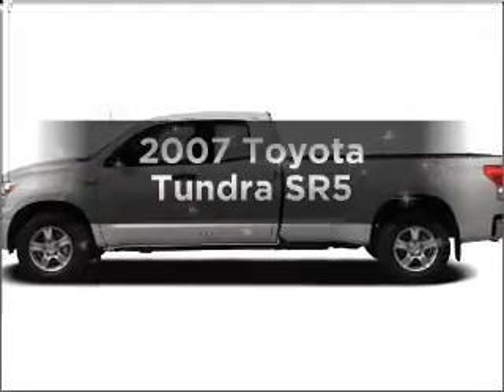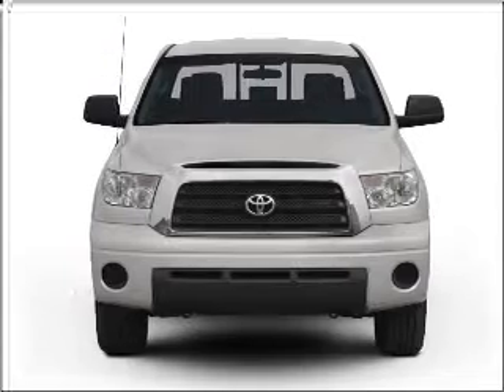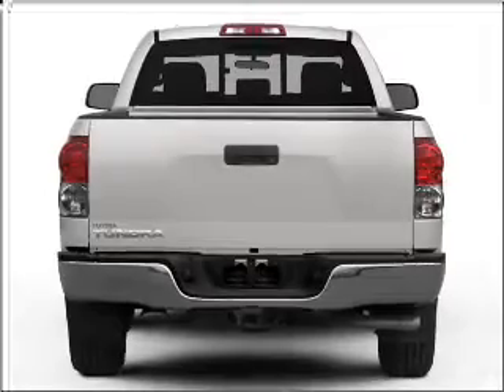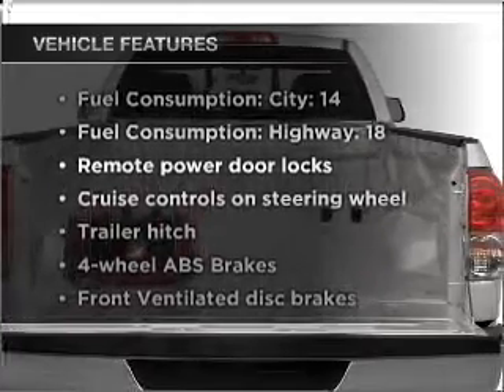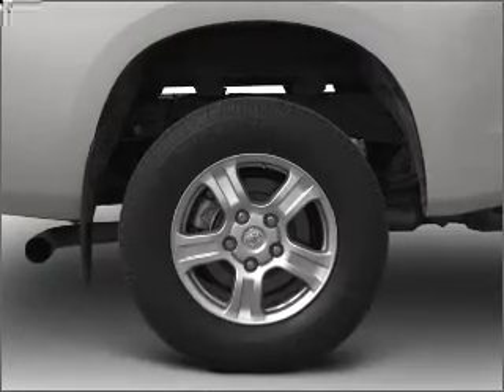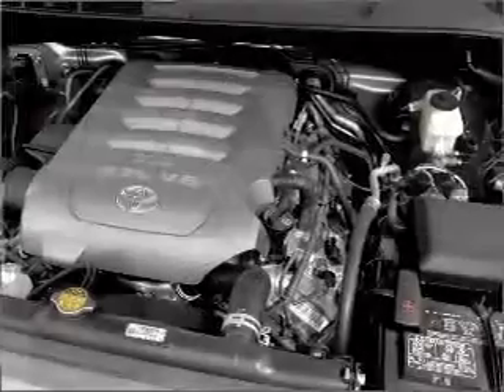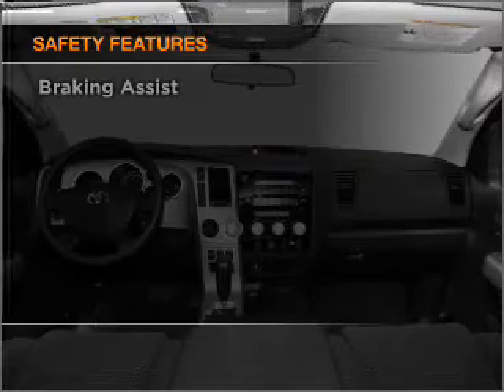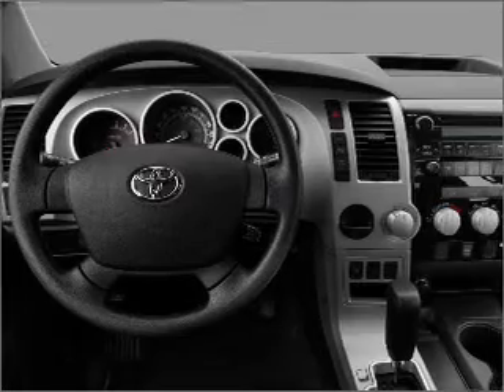2007 Toyota Tundra - PEARLAND TX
Year: 2007
Make: Toyota
Model: Tundra
Trim: SR5
Engine: 5.7 liter 8 cylinder 32 valve
Transmission: 6-Speed Automatic
Color: Light Brown
Mileage: 60912
Address:
5719 BROADWAY